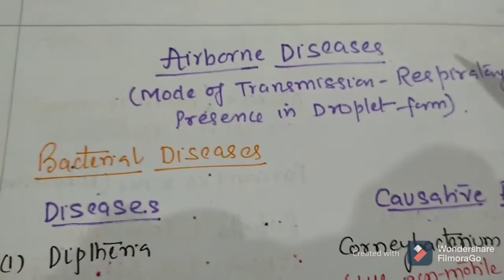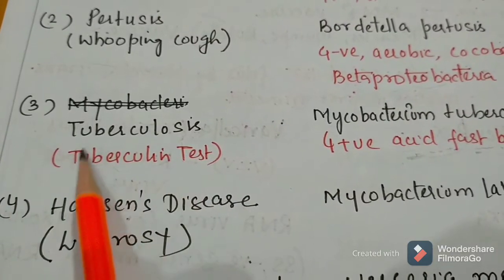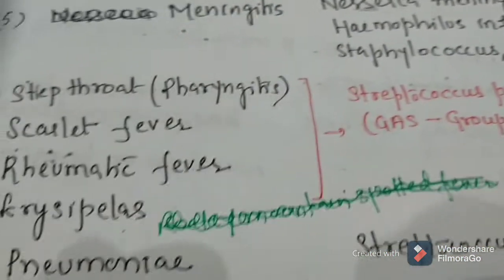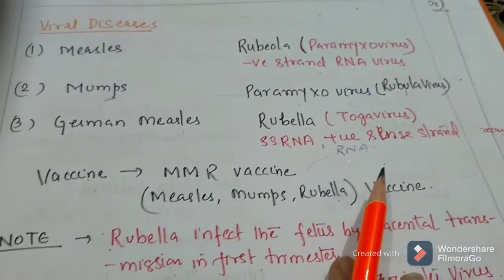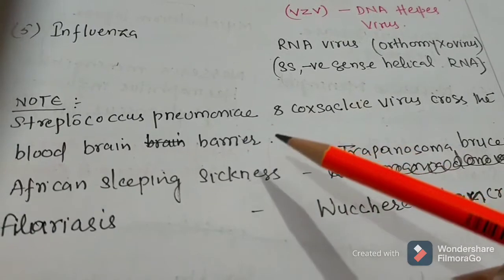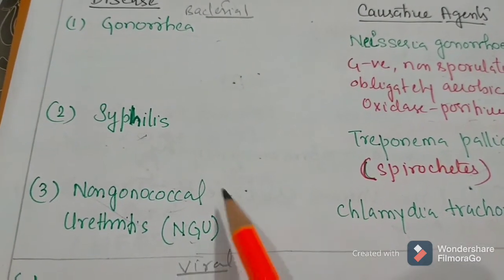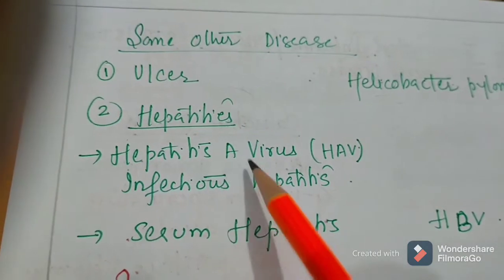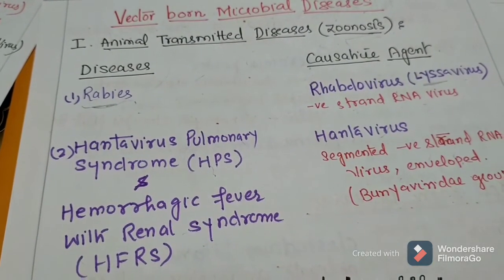Gate Microbiology ..Microbial Disease Part 2